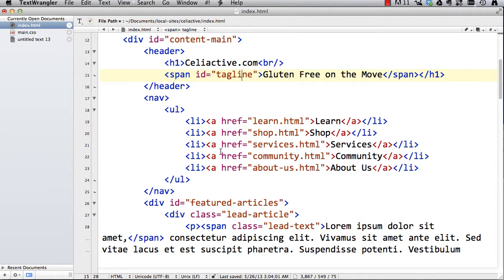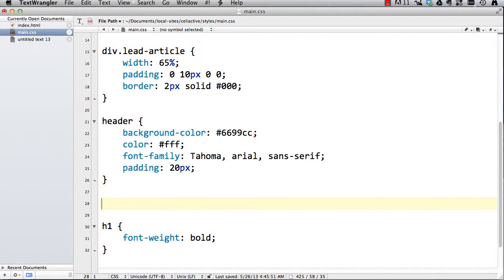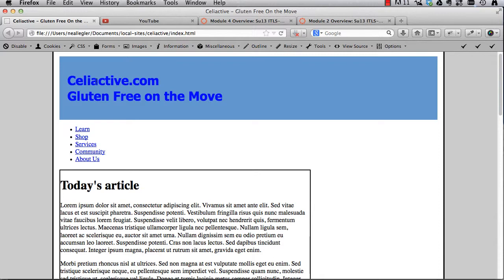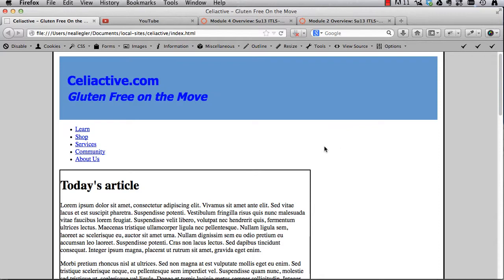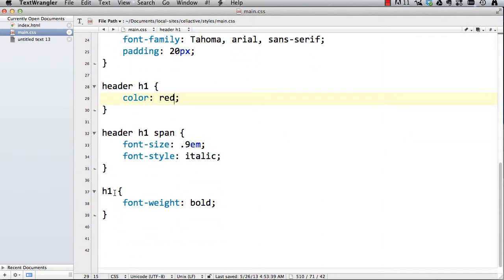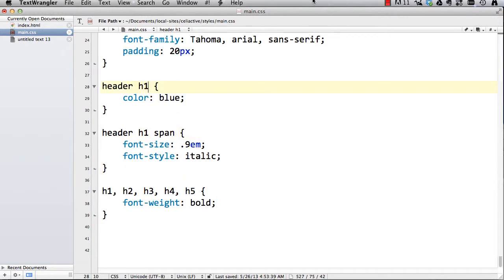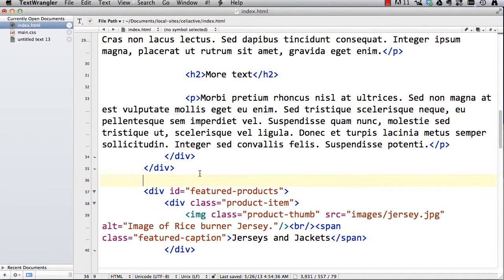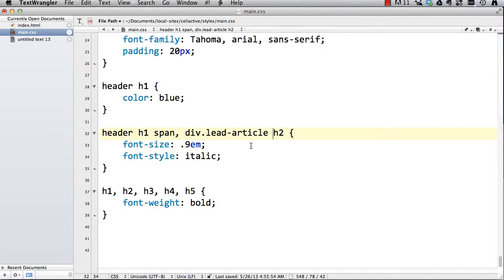Descendent Selectors in CSS.mp4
A demonstration of descendent selectors and the use of multiple selectors in CSS.

Table of Contents:

00:01 - Marker
02:12 - stop-while-ahead